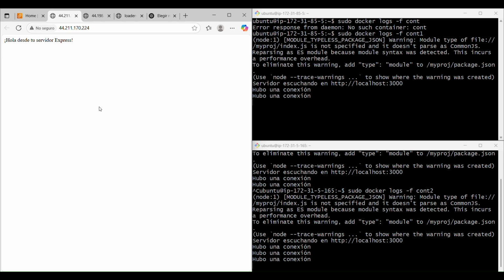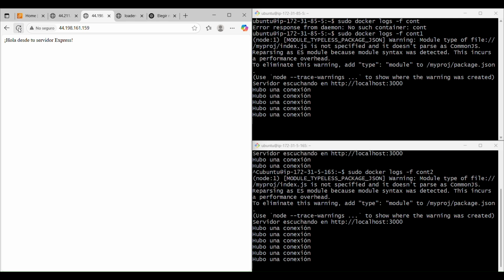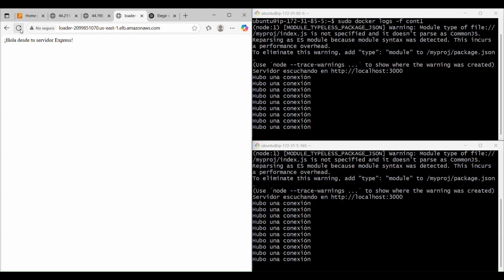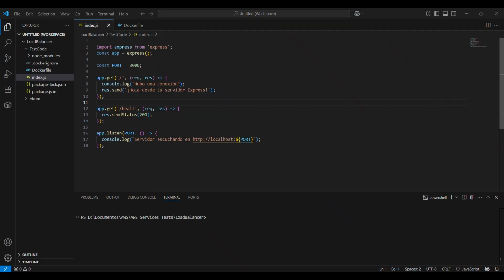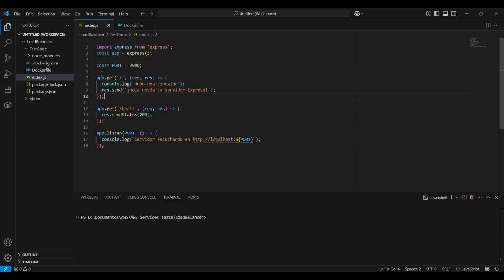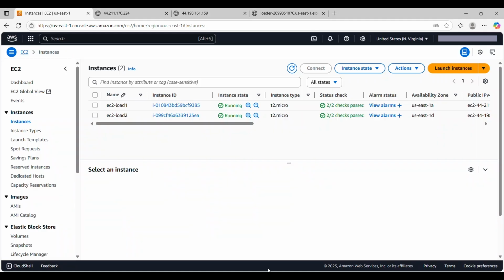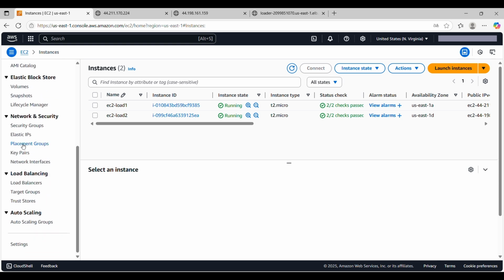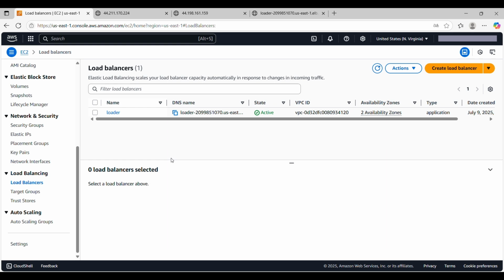AWS Load Balancer